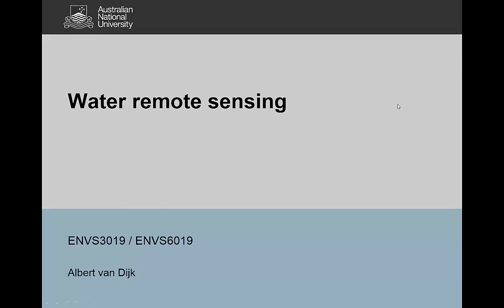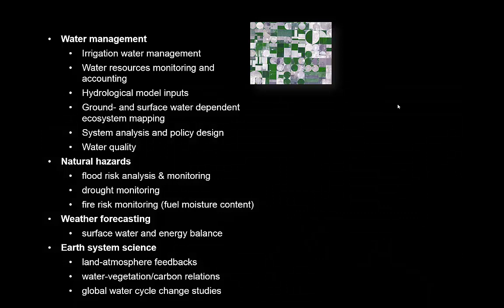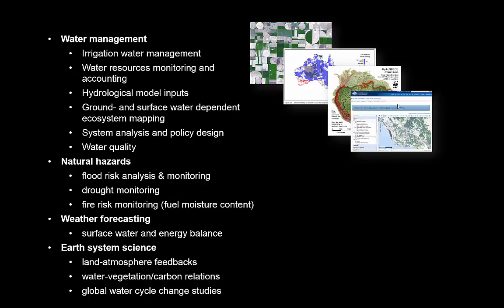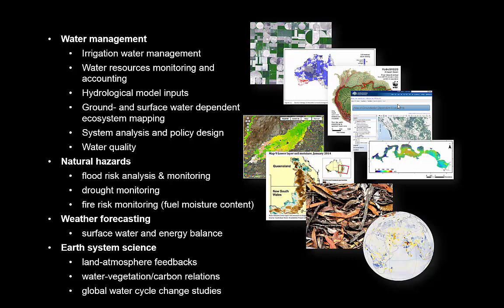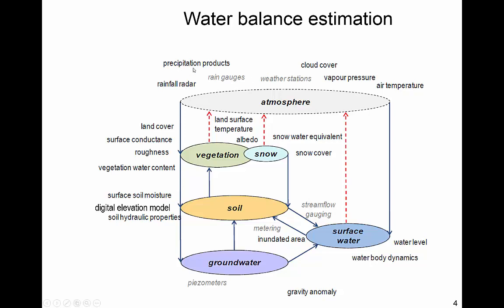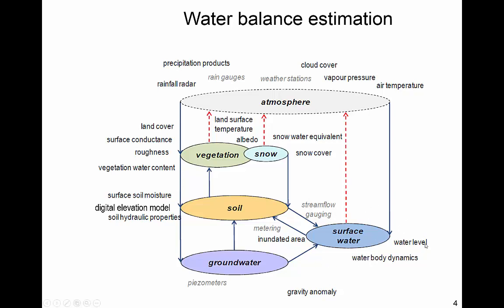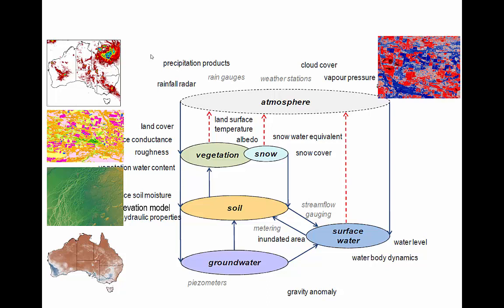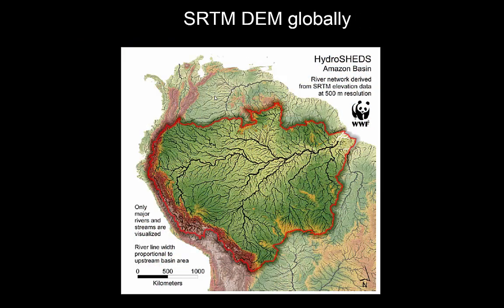RS6.4 - Water remote sensing